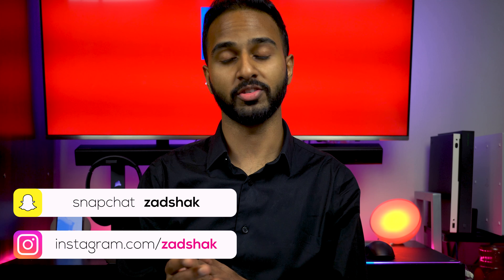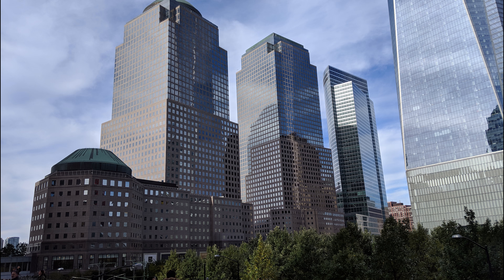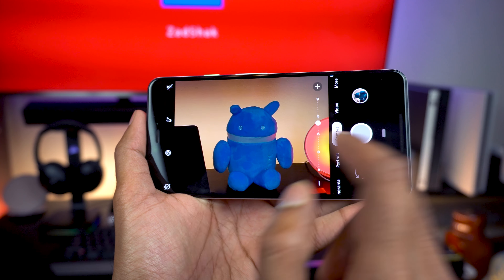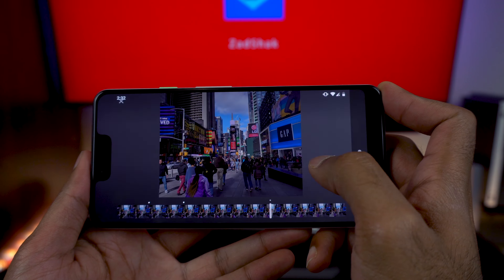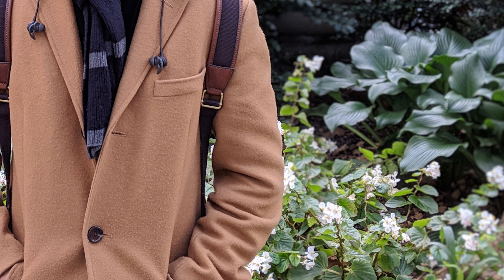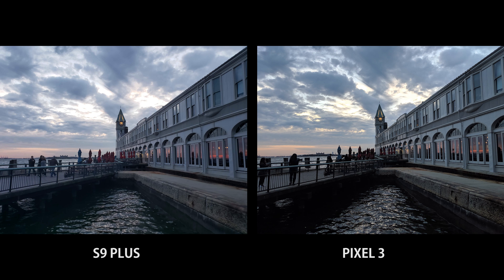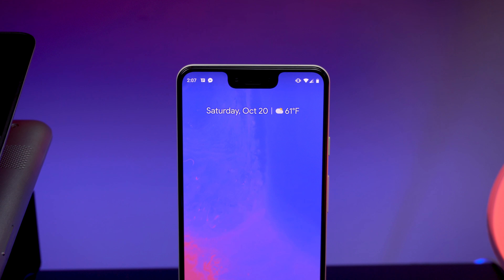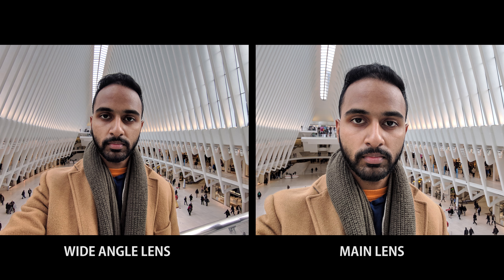The Pixel 3 Camera: Best Just Got Better!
The Pixel 3 and Pixel 3 XL share the same 12.2mp lens from last year's Pixel 2, but that does not mean the image quality is the same. Google improved pictures through software but still lacked a little on quality with their video processing. This is the best Optical Image Stabilization I've seen on a camera when recording videos so that was nice. No night sight yet, we are waiting on that feature from Google. Basically, long story short, The Pixel 3 has a better camera compared to the Pixel 2, and its the best camera that's out in the market now.